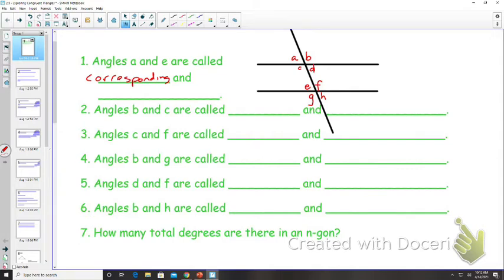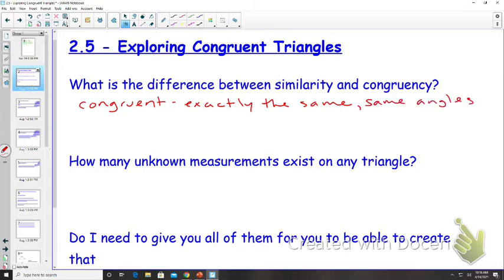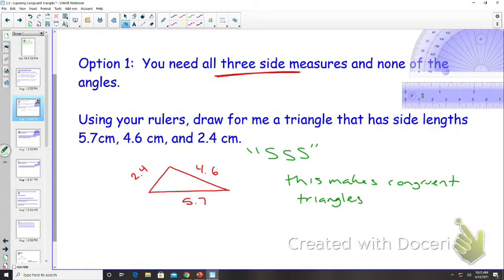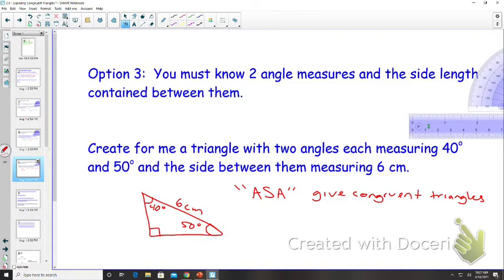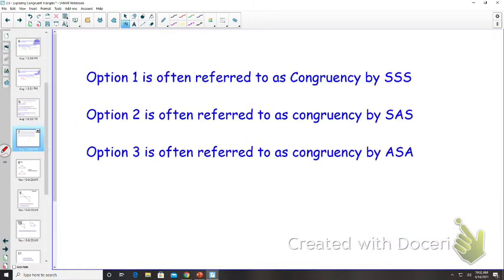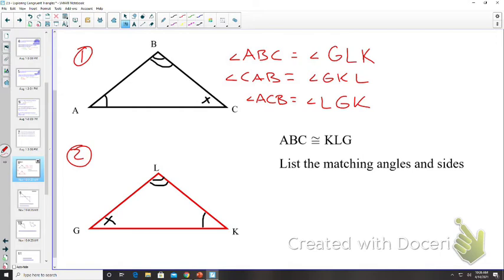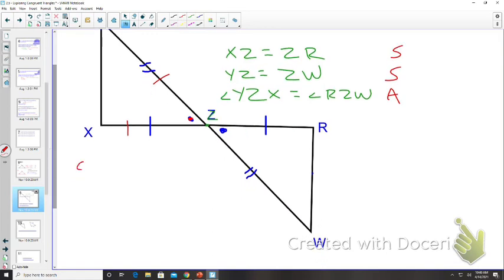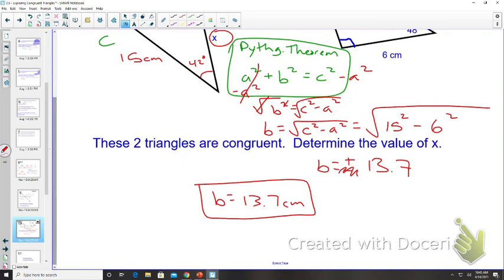2.5 Exploring Congruent Triangles